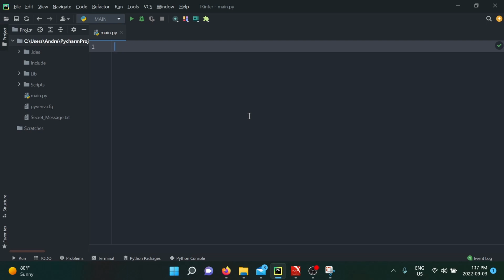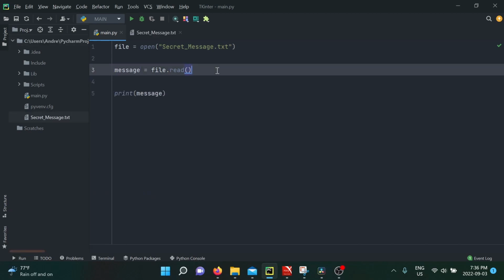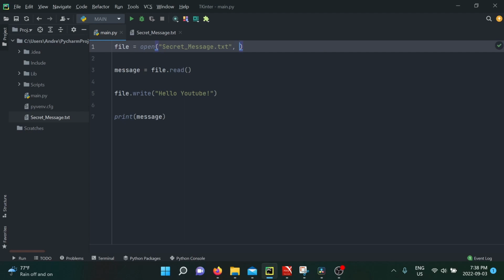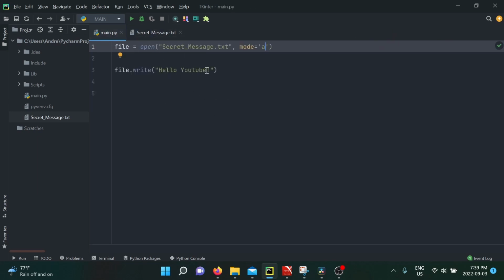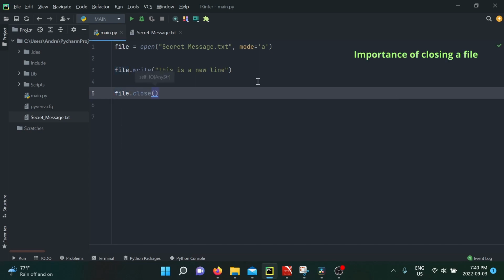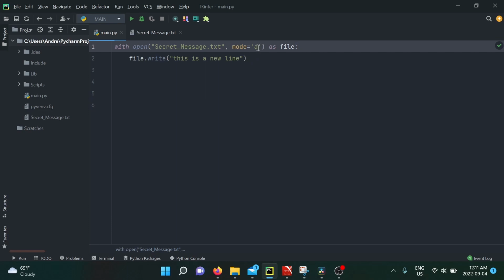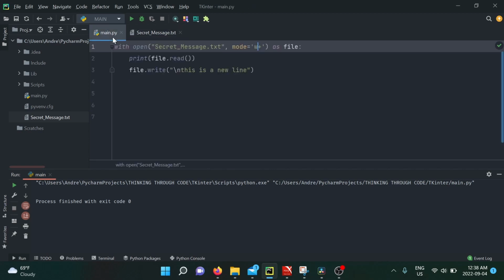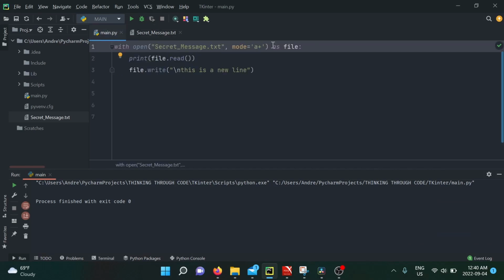Python for Beginners : A complete guide to working with files in Python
0:00 Introduction to Files with Python
0:25 Opening a Text File and Reading its Content with Python
1:55 Writing into a File with the Write Method with Python
2:58 Python Modes in File Manipulation
4:35 Explaining the Append Mode in Python Files
5:42 Importance of Closing your File in Python
6:42 The With Keyword Operator in Python
7:48 r+, w+ and a+ Modes in Python Files

In this Python Beginner Tutorial we will dive into text file manipulations in a python program. In a nutshell, the examples demonstrated will create a summary on the 3 main operations in File I/O which are read, write and append.

We will also dive into why it is important to close a file in your program and how you can avoid the mistake of not doing so by simply using the with keyword in your python program.

ATTRIBUTIONS

Pexel Creators :
Tima Miroshnichenko |
Pressmaster